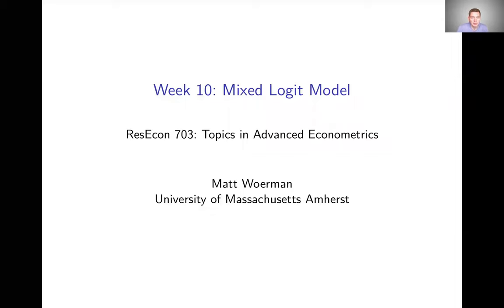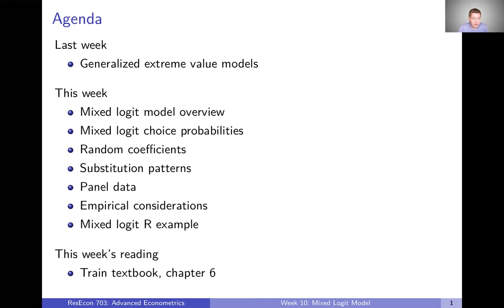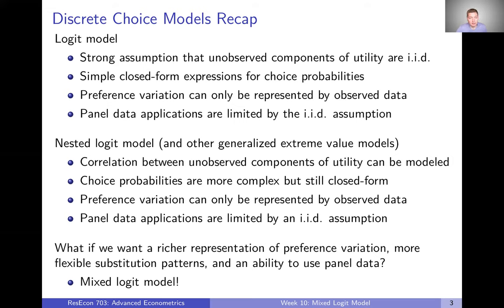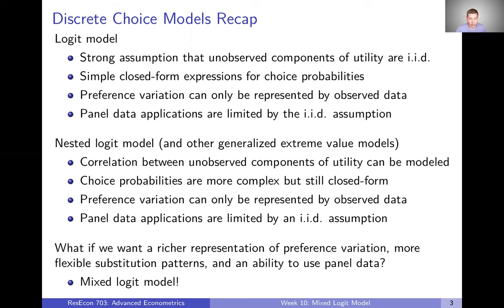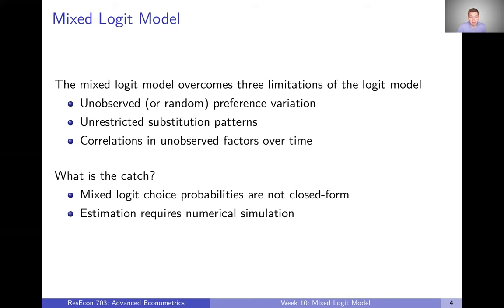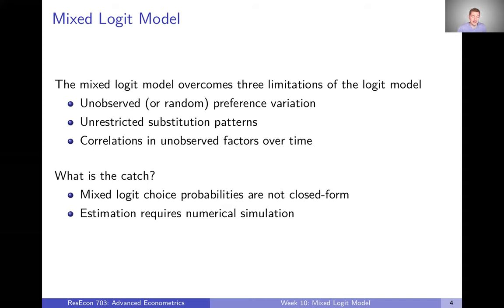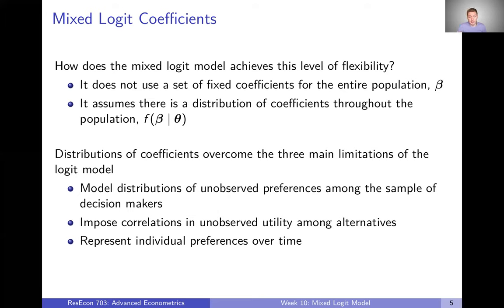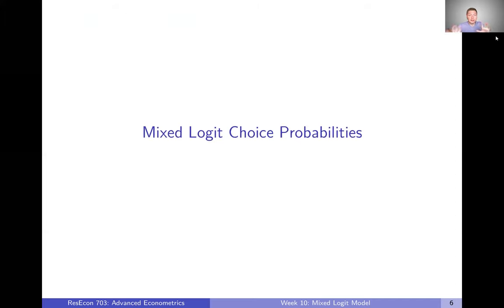Week 10: Mixed Logit Model | Video 1: Mixed Logit Model Overview